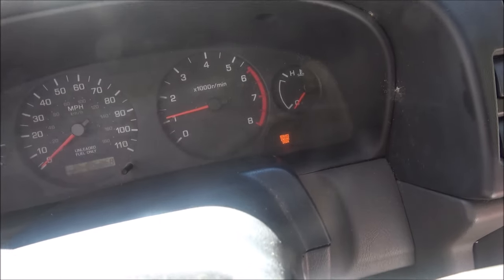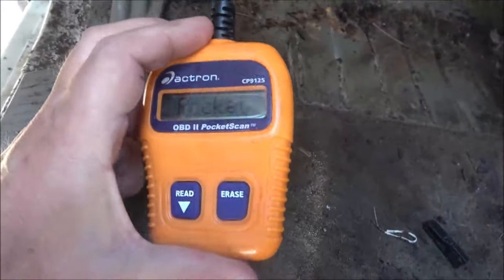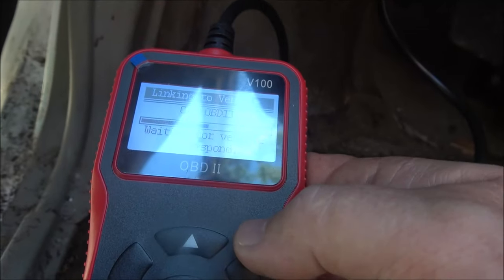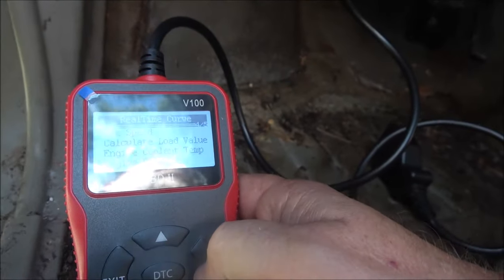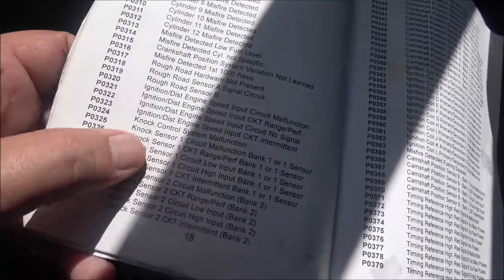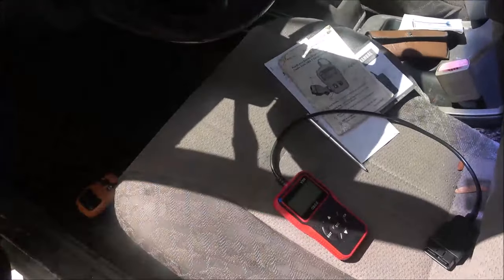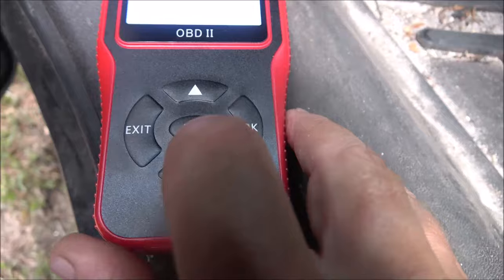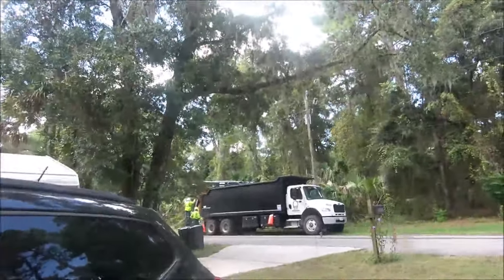Temu OBD II Code Scanner VS Actron CP9125 Pocket Scanner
Who will win? We are about to find out.